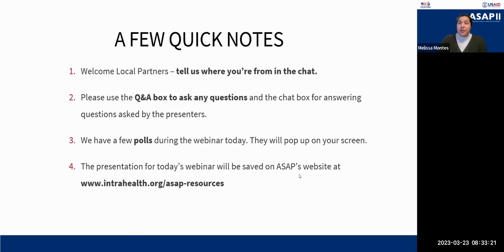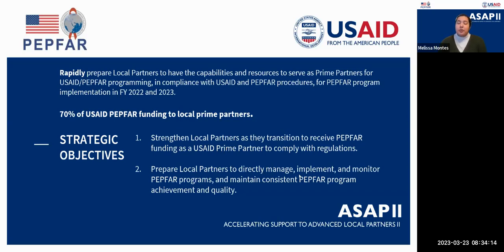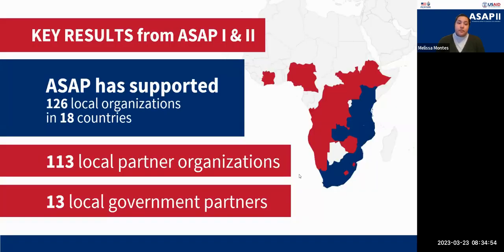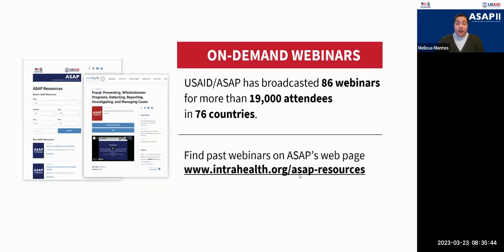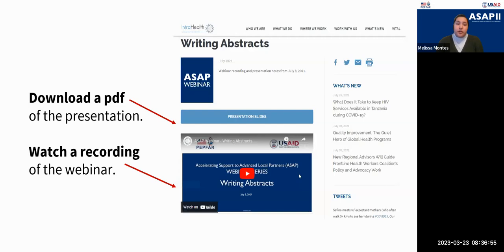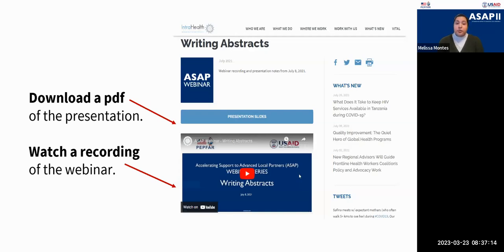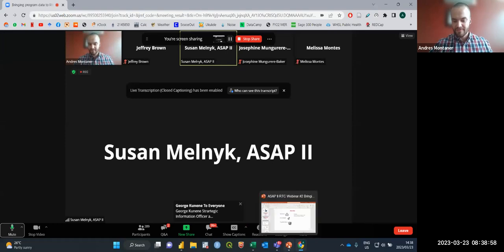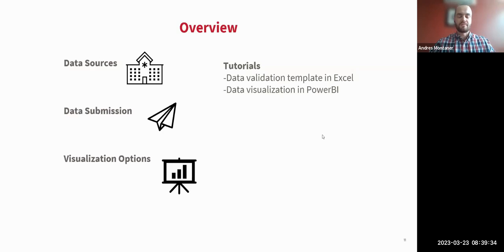Bringing program data to life: Data Processing Overview and a Demonstration in PowerBI - USAID/ASAP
This USAID/ASAP II webinar covers how to process data from source to review and reporting. It will also include a tutorial of program monitoring through data visualization in PowerBI.

Presenter: Andres Montaner - Senior M&E Manager | Right to Care, a South Africa-based USAID Local Partner and ASAP II Consortium Partner

Webinar recorded on March 23, 2023